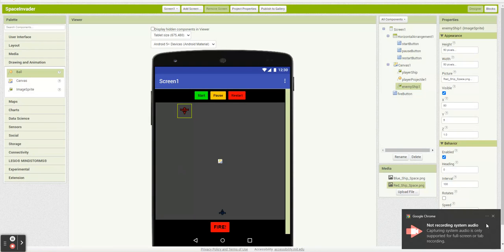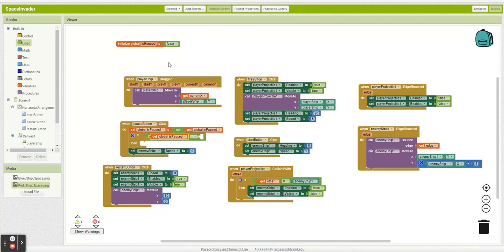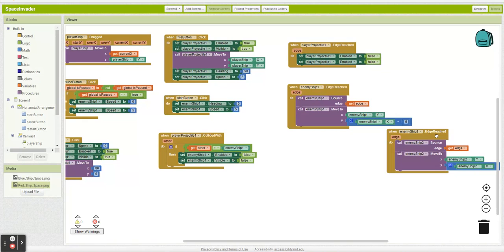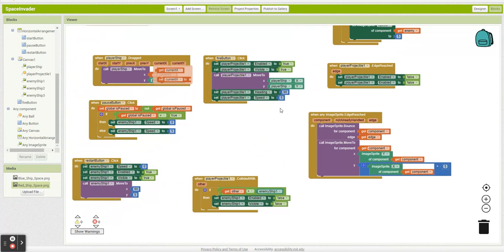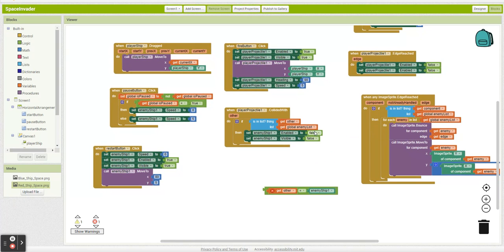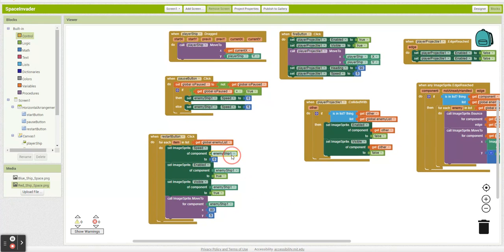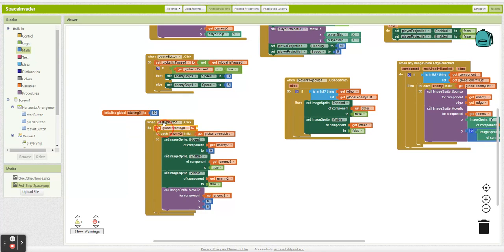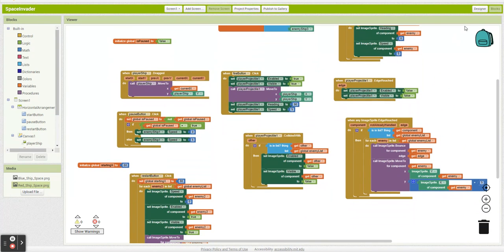MIT App Inventor Game - Space Invaders - Part 2 - List + Multiple Enemies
MIT App Inventor space invader style app.
PLTW compatible (Project Lead the Way)